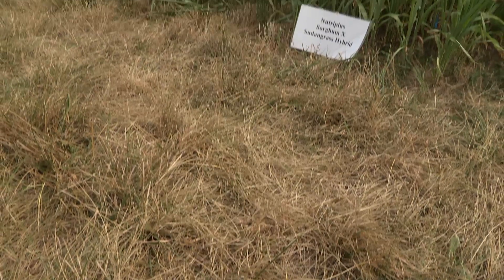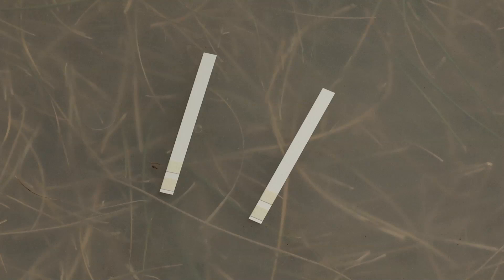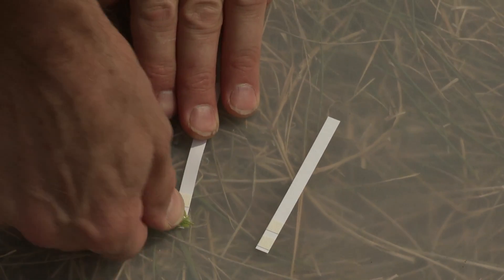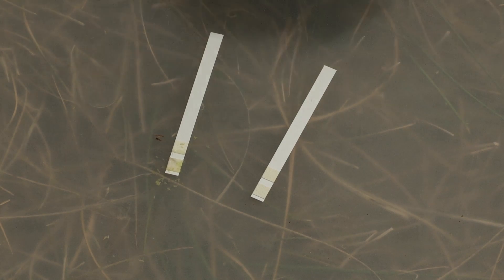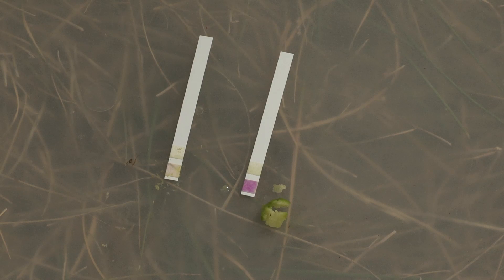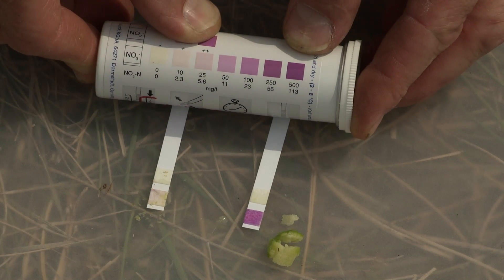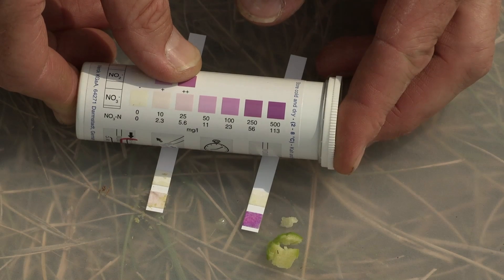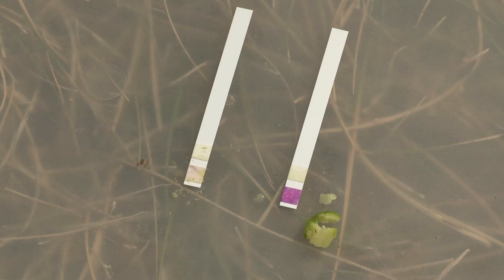Nitrate Test Strips.mov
Ray Smith demonstrates how to use test strips to measure nitrate in warm season grasses